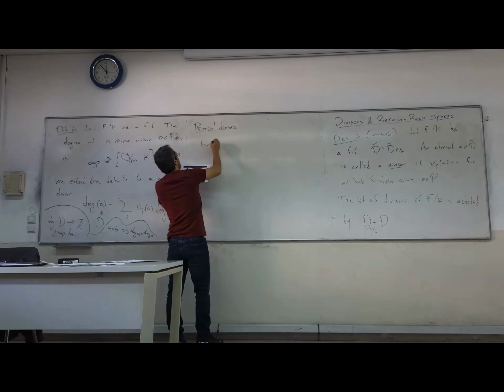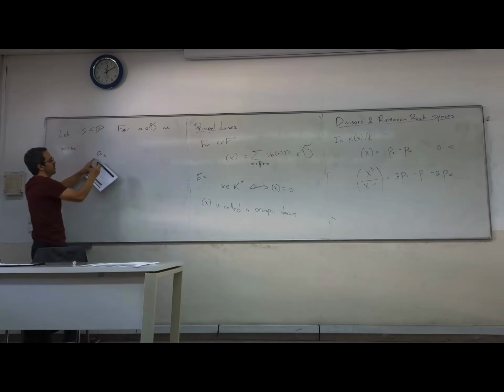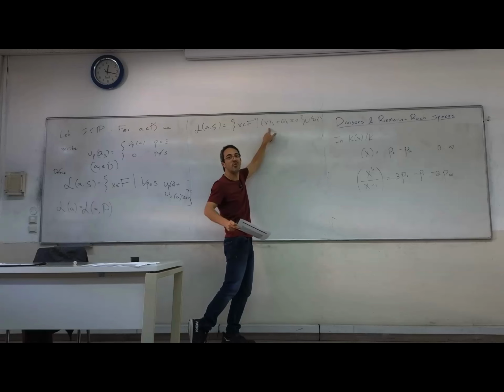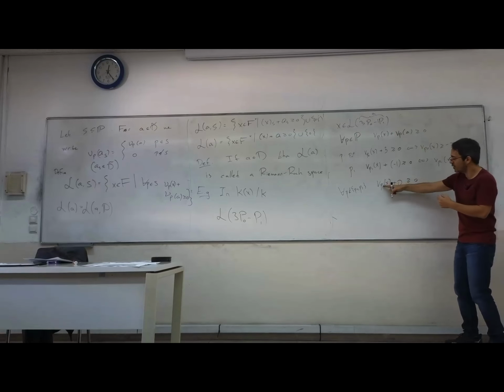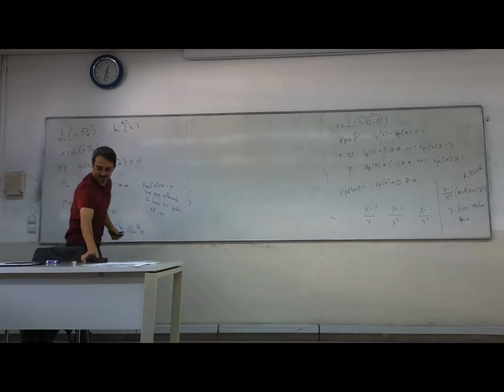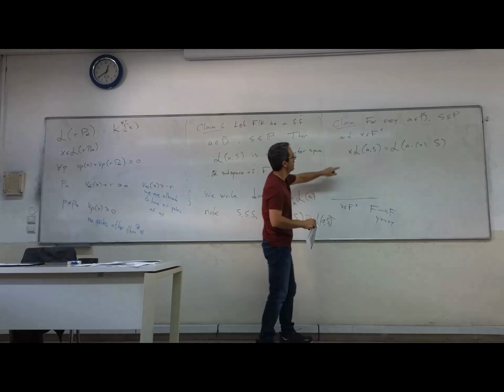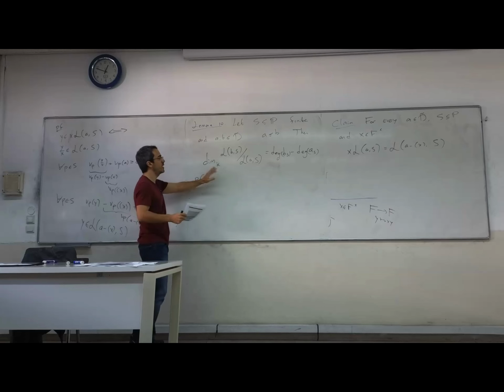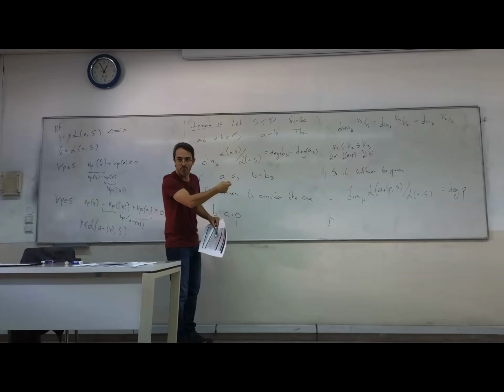AGC Lecture 5c - Principal divisors and Riemann-Roch spaces